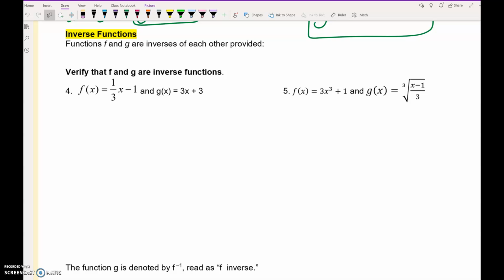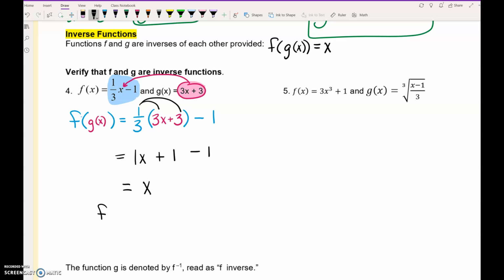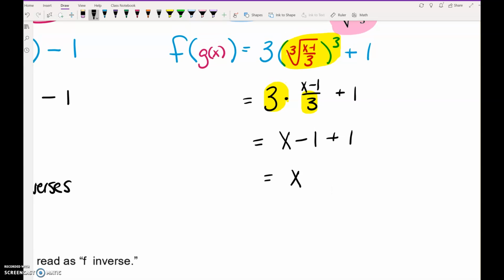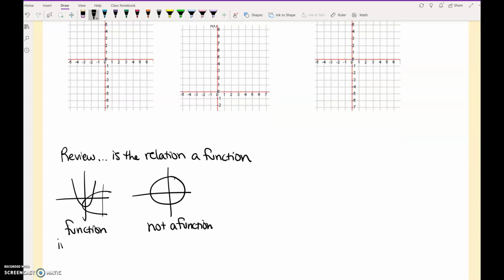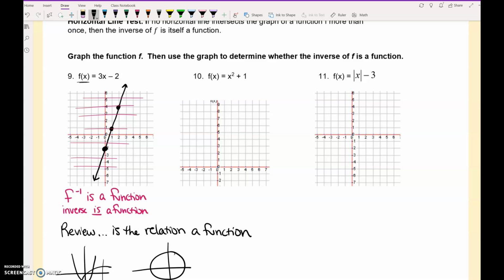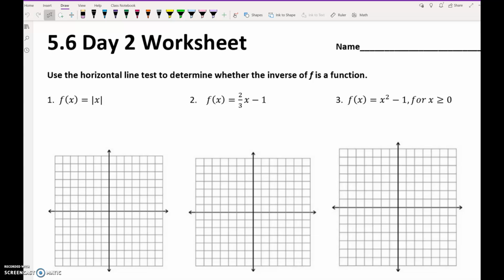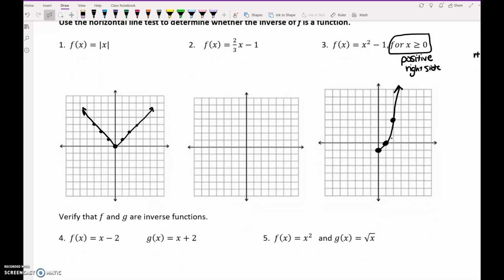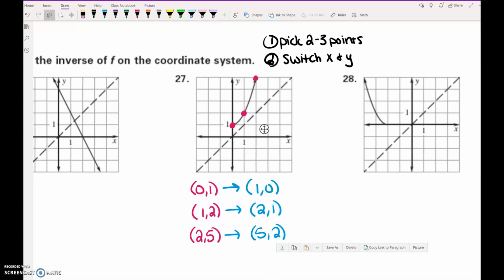A2 5.6 Day 2 Inverse Functions